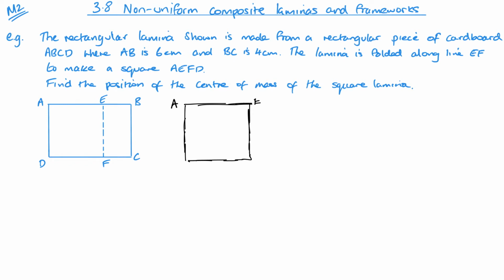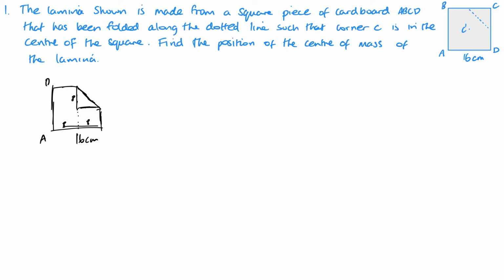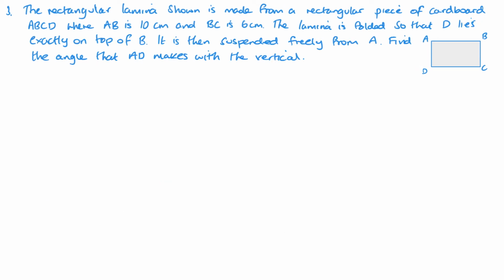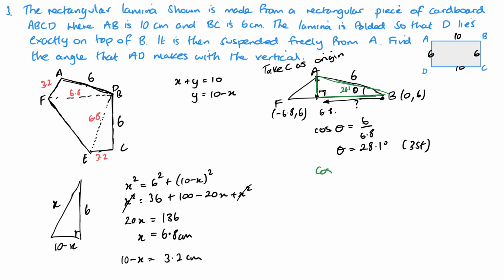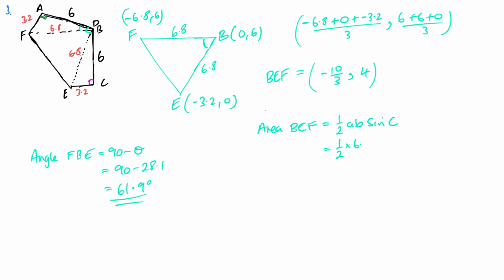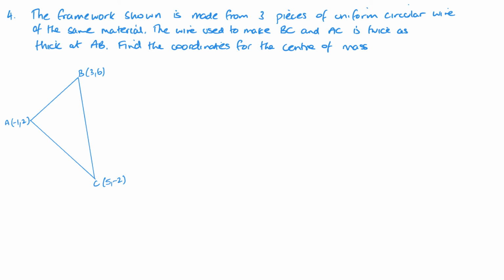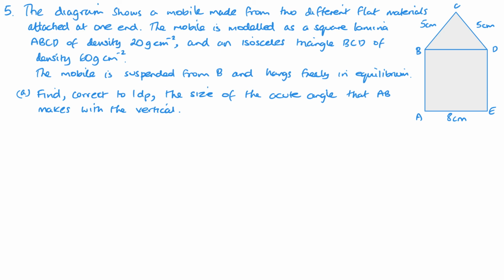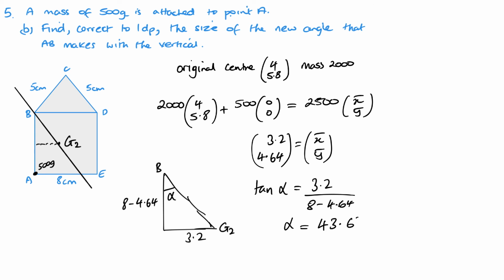Non-uniform composite Laminas and Frameworks (Edexcel IAL M2 3.8)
Pearson Edexcel IAL Mechanics 2 Unit 3.8 Non-uniform composite Laminas and Frameworks
Unit 3 Centres of Mass

00:00 Intro and straight into Example 1
05:50 Example 2
08:48 Q1 - 4
08:53 Q5
08:58 Q1 Walkthrough
14:02 Q2 Walkthrough
18:16 Q3 Walkthrough
41:19 Q4 Walkthrough
47:57 Q5 Walkthrough